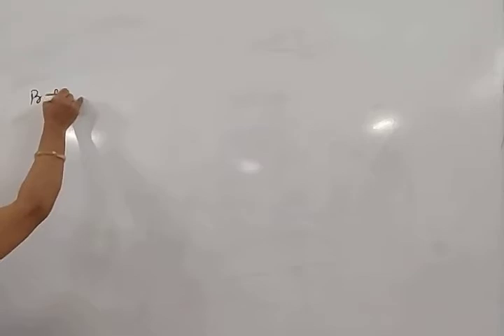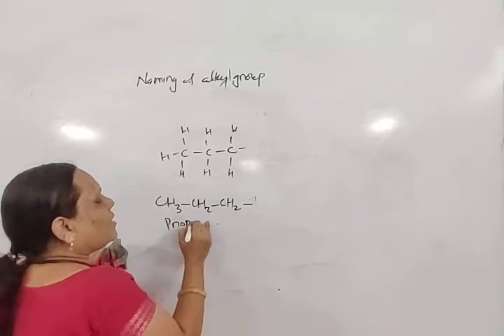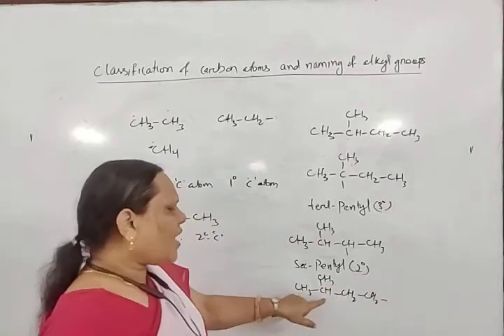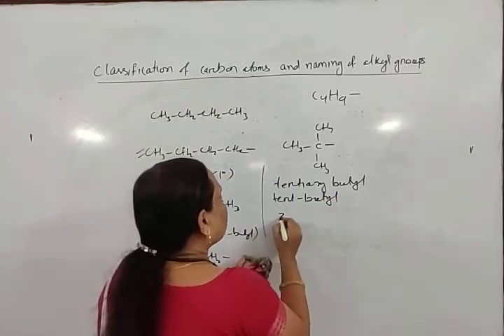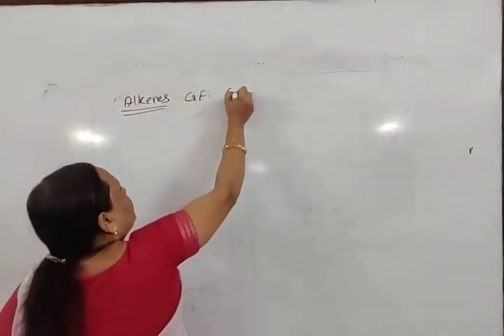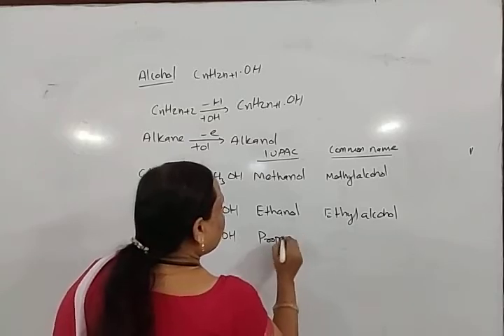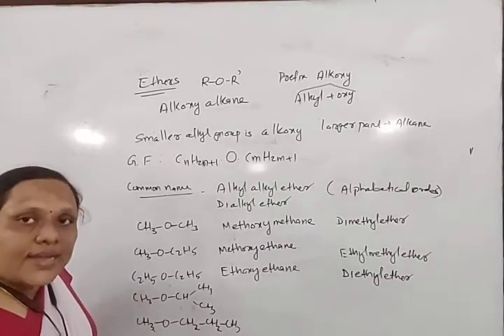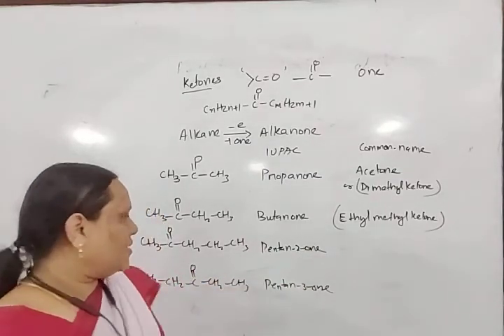Basic concepts of organic chemistry 2